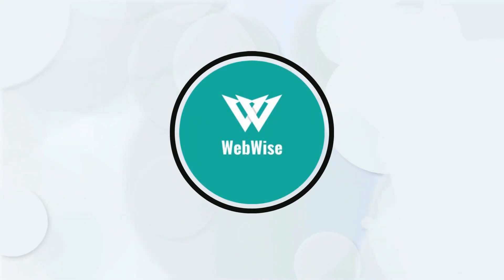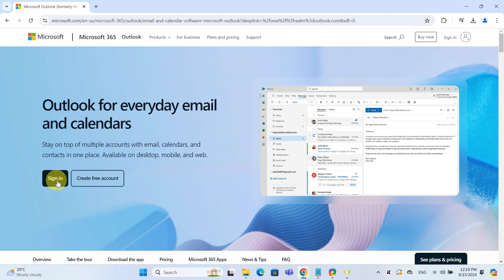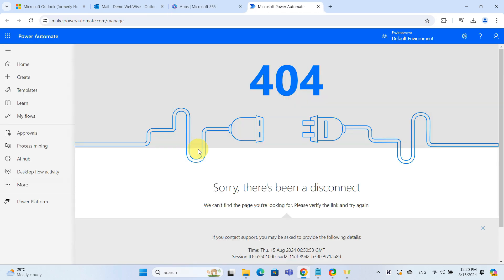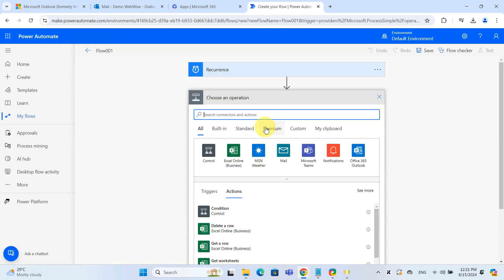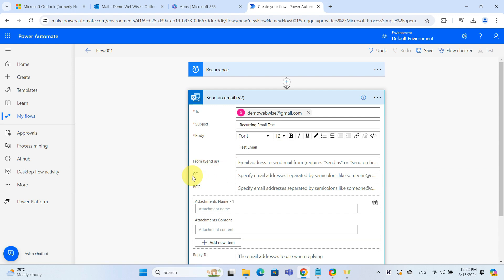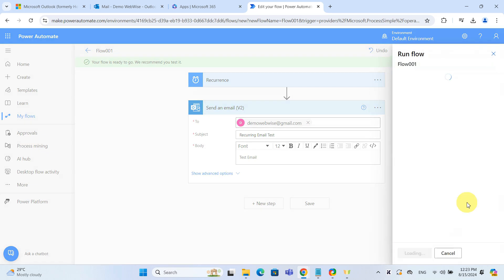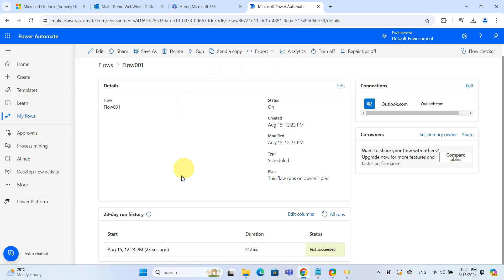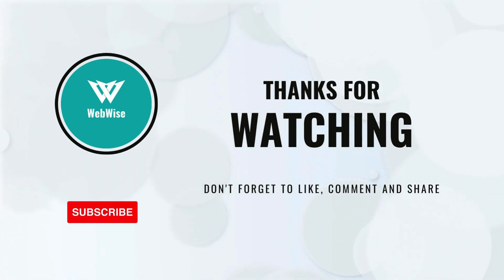How to Send Recurring Emails in Outlook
Learn how to automate your emails in Microsoft Outlook with this easy step-by-step tutorial on setting up recurring emails. Perfect for sending out regular reminders, monthly updates, or yearly greetings without any additional apps or plugins. Follow along as we use the web version of Outlook and Power Automate to create a scheduled email flow that will save you time and keep your communications consistent.

Steps to Send Recurring Email in Outlook:

1. Open Outlook Online:
and sign in with your Microsoft account credentials.

2. Access Power Automate:
   - Click on the app launcher at the top left corner of your Outlook screen.
   - Select 'More apps' and find 'Power Automate.' Click to open it.

3. Create a New Flow:
   - Once in Power Automate, click on 'Create' and choose 'Scheduled Cloud Flow.'
   - Name your flow, set the start date, and choose how frequently the email should be sent (e.g., daily, weekly, monthly).

   - Click 'New Step', and in the search box, type 'Outlook.'
   - Select 'Outlook.com' (for free accounts) or 'Office 365 Outlook' (for paid accounts).
   - Choose 'Send an email.'
   - Add a subject and compose the body of your email.
   - Optionally, use advanced options to add CC, BCC, or attachments.

5. Test and Save Your Flow:
   - Save your settings in Power Automate.
   - Test your setup by clicking 'Test'.
   - Manually trigger the test by clicking 'Run Flow'. Confirm the successful setup as prompted.

6. Manage Your Flow:
   - To edit, disable, or delete your recurring email, go to 'My Flows' within Power Automate.
   - Select the flow you wish to modify and make necessary changes or delete it.
   - Review the run history to confirm your emails are sending as scheduled.